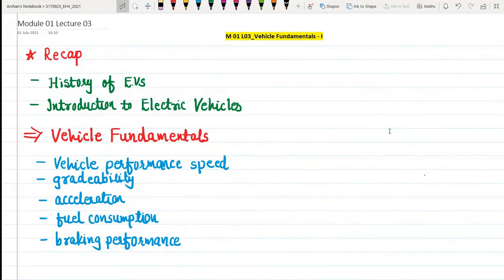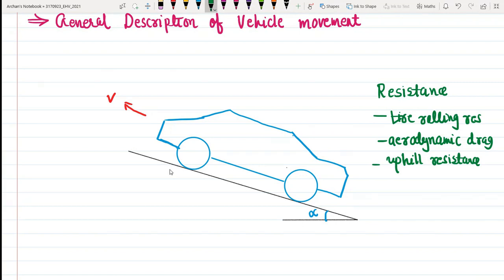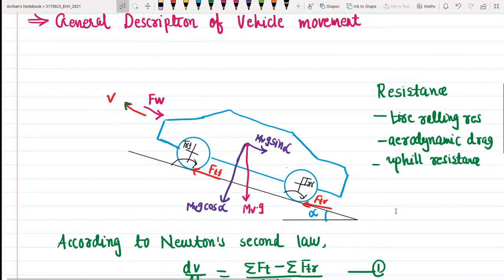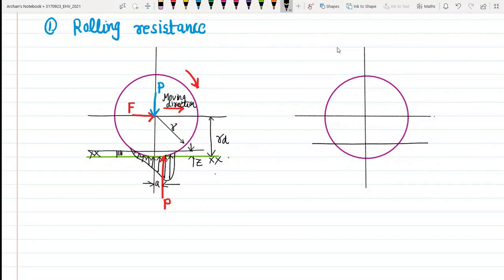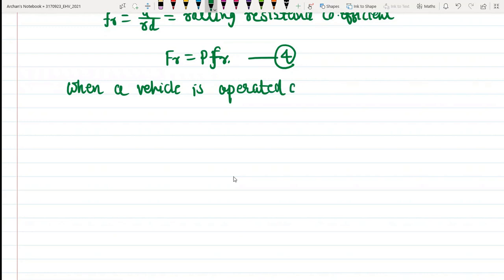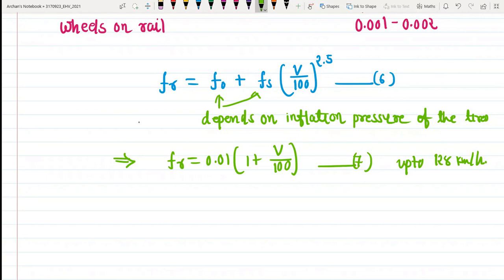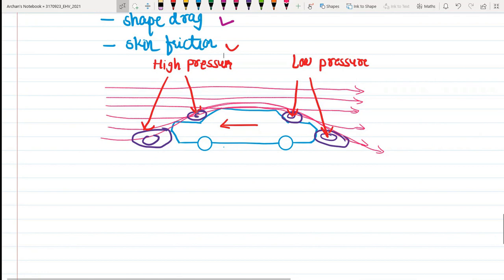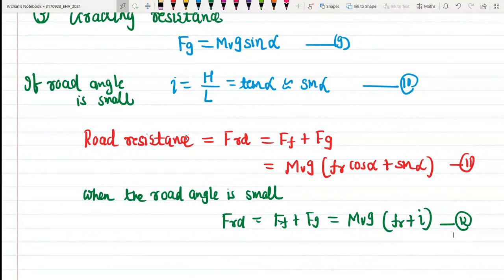EHV M01 L03 Vehicle Fundamentals I